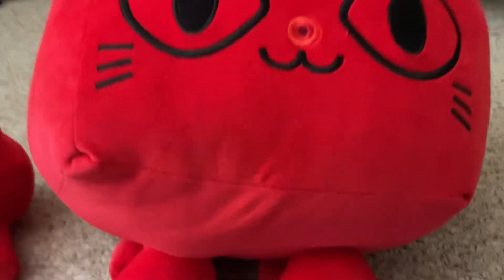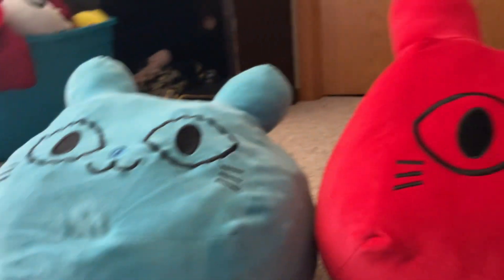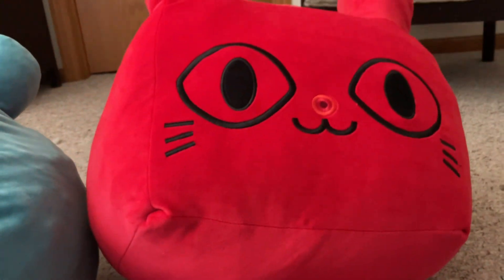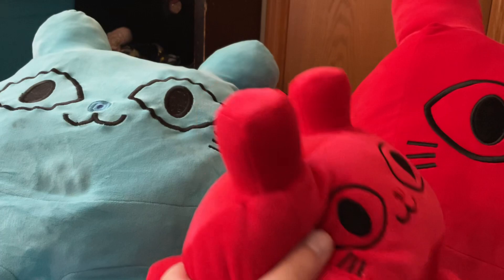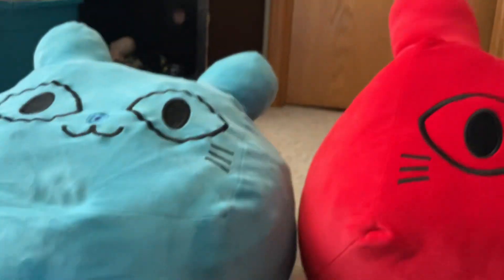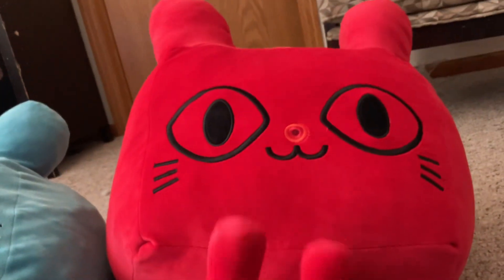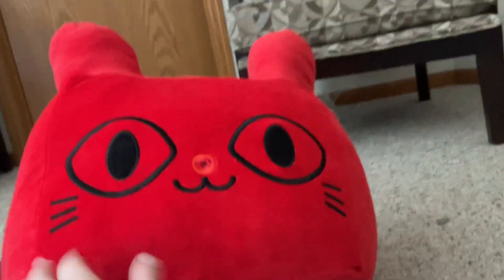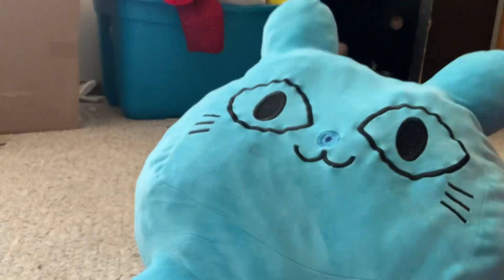Red ballon HD